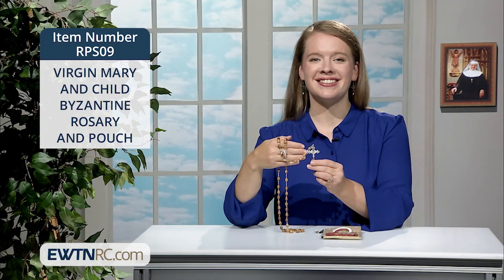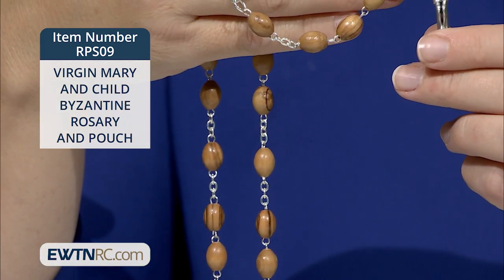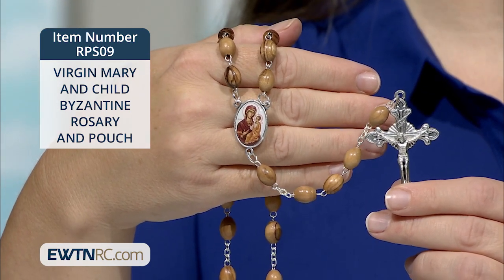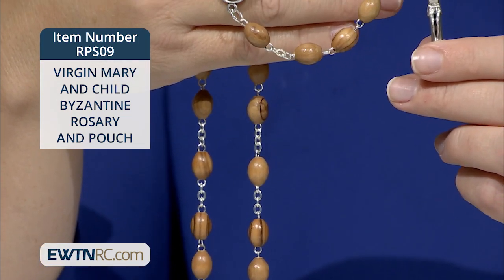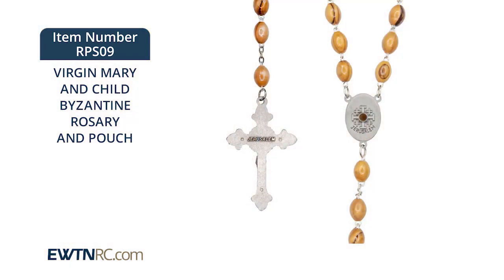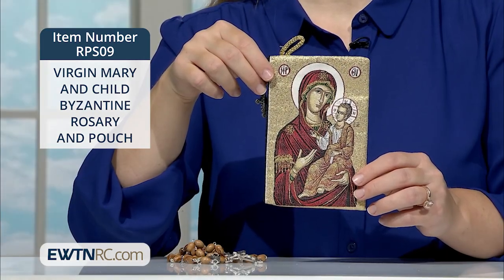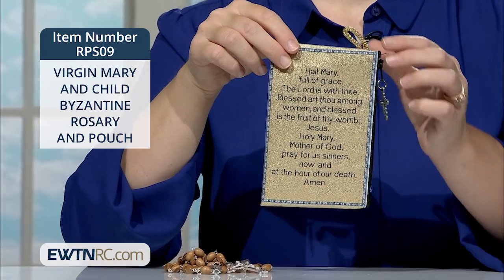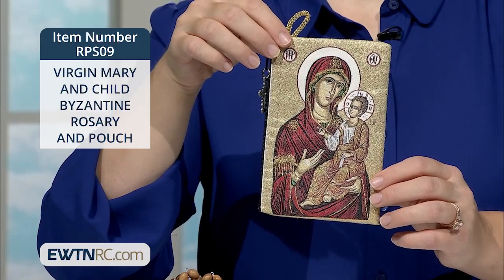RPS09_VIRGIN MARY AND CHILD BYZANTINE ROSARY AND POUCH